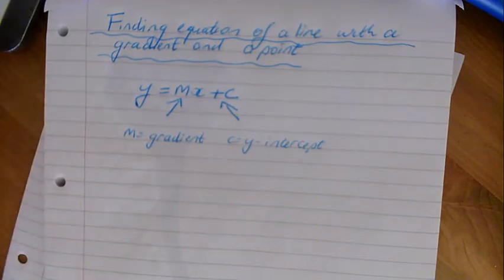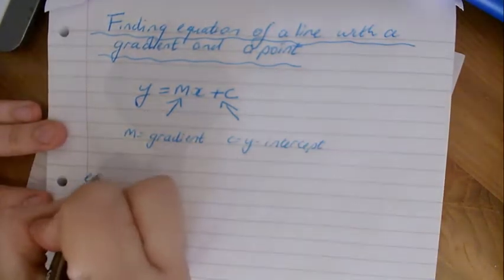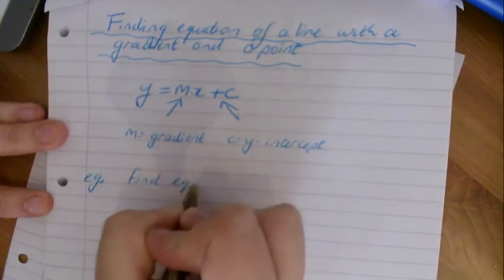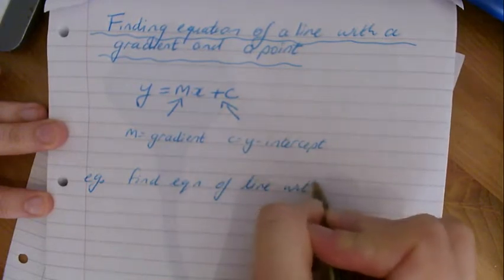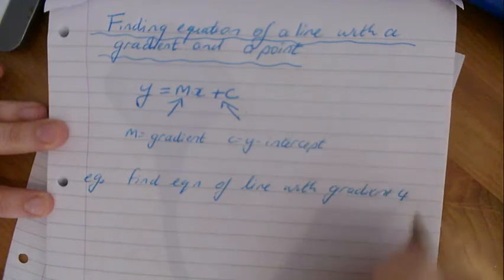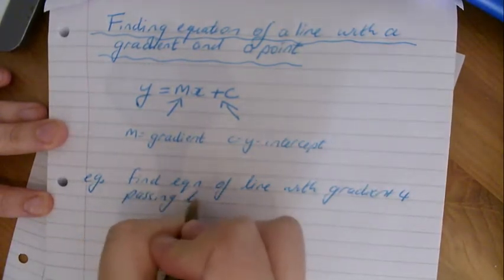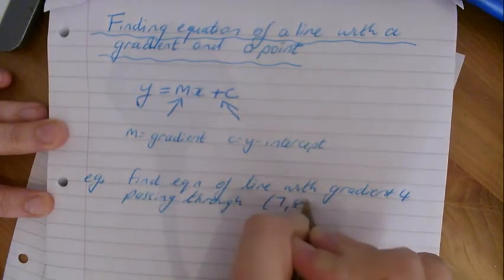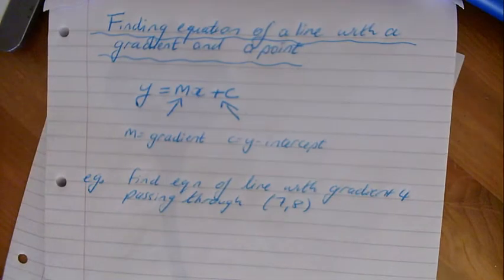Equation of a straight line part 2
Finding the equation of a straight line when you are given the gradient and a point.